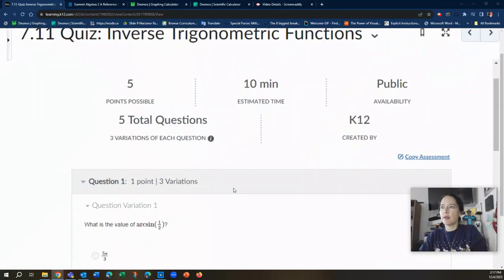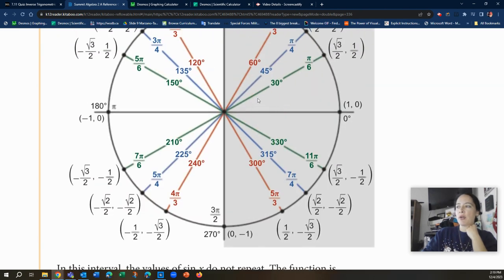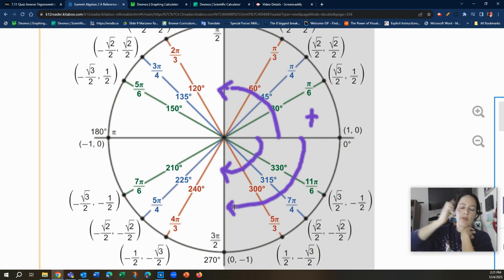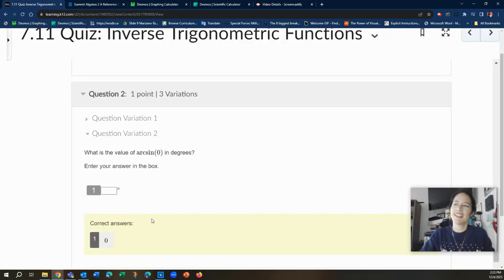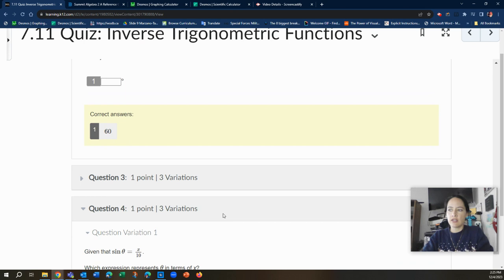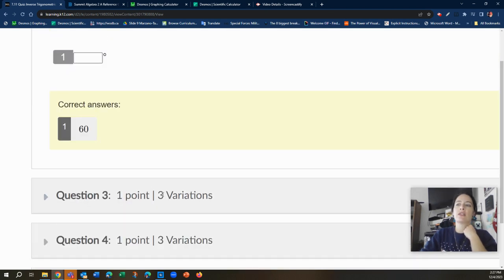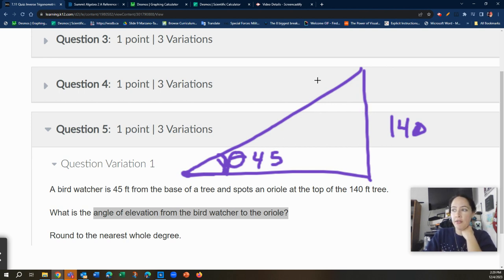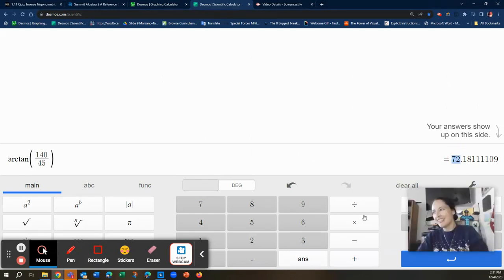Alg2 SemA Quiz 7.11 Inverse Trig Functions